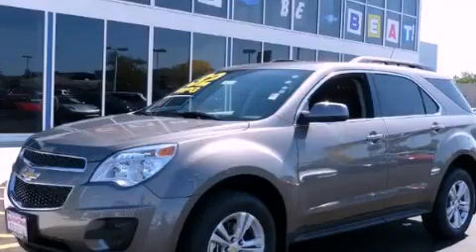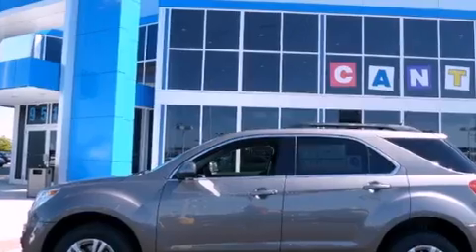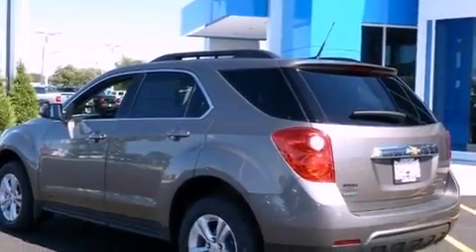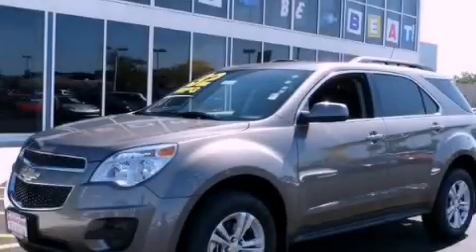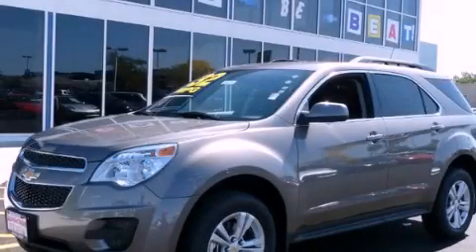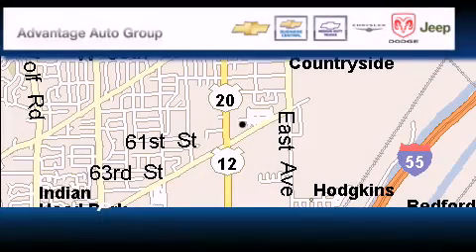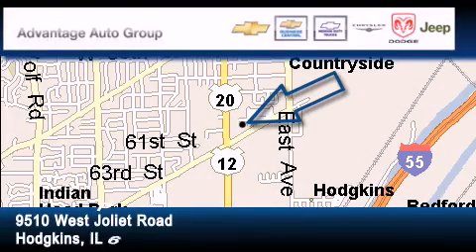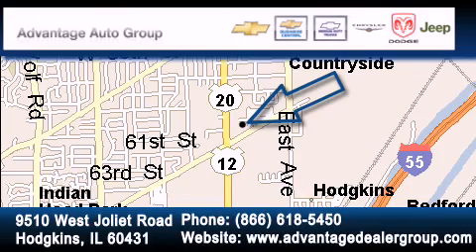2012 Chevrolet Equinox Chicago IL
Year : 2012

 Make : Chevrolet

 Model : Equinox

 Engine : 2.4L DOHC 4-cylinder SIDI (Spark Ignition Direct Injection)

 Trans . : Automatic

 Exterior : Brown

 Miles : 10

 Interior : Black

 9510 West Joliet Road

 2012 Chevrolet Equinox Hodgkins IL